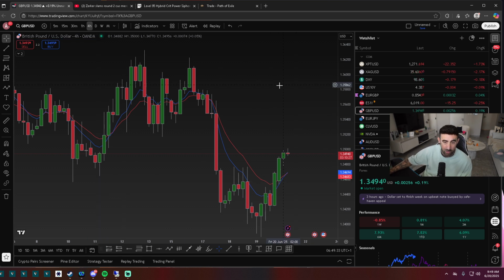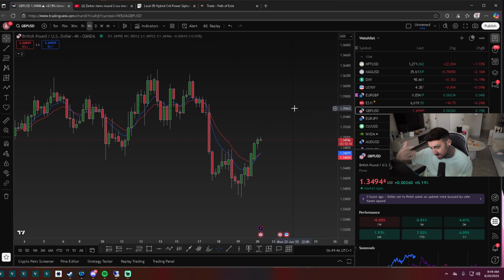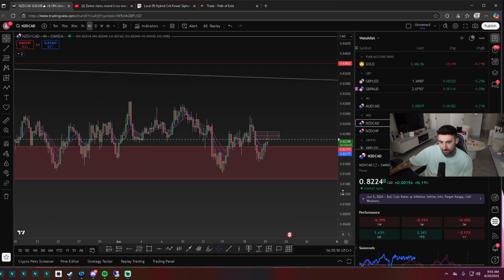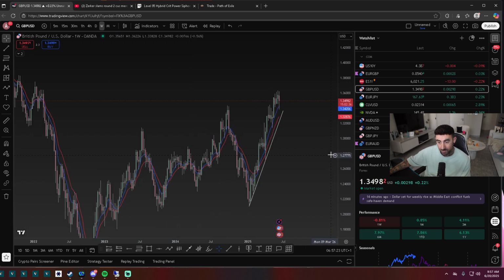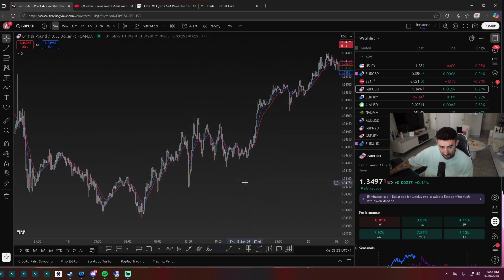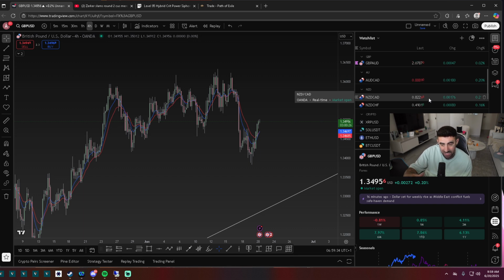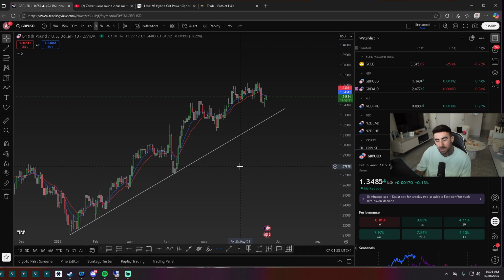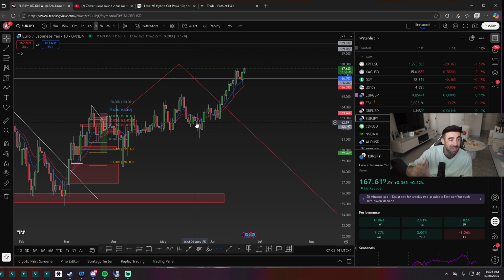Market structure 101